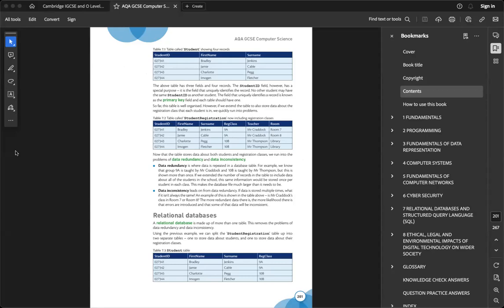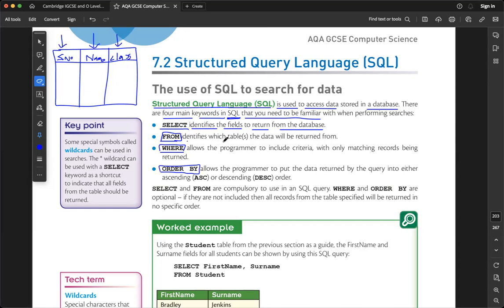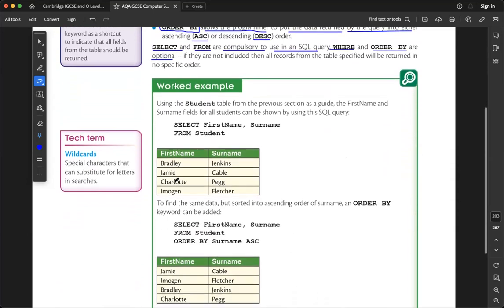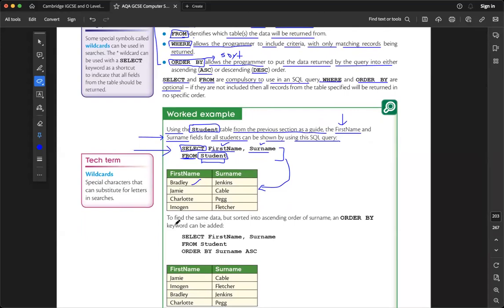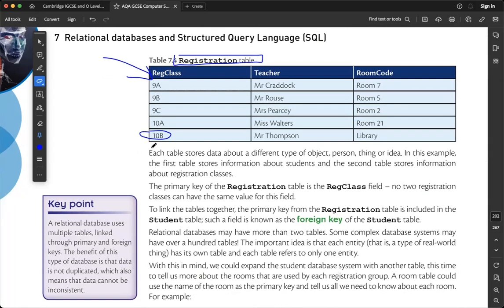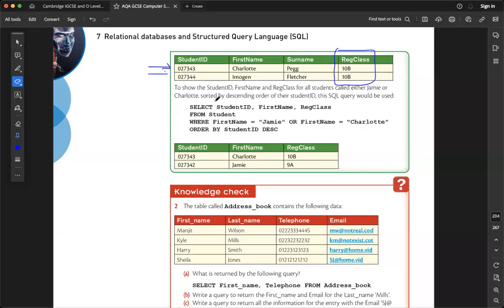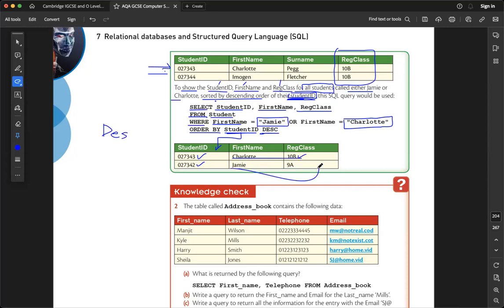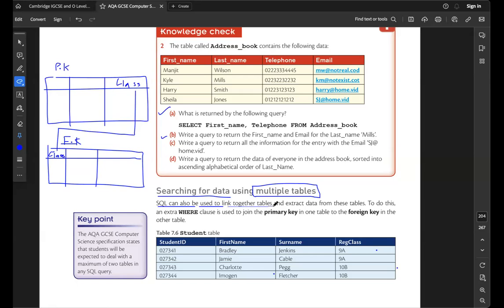AQA ComputerScience Paper 2 : Relational database and SQL by Sir Minhaj Akhtar